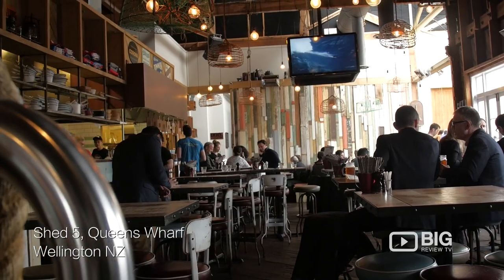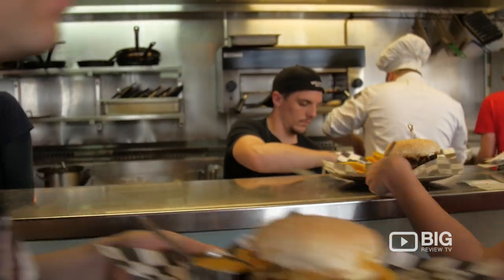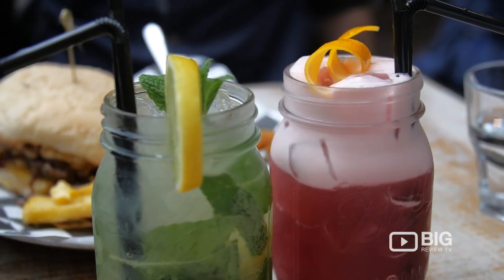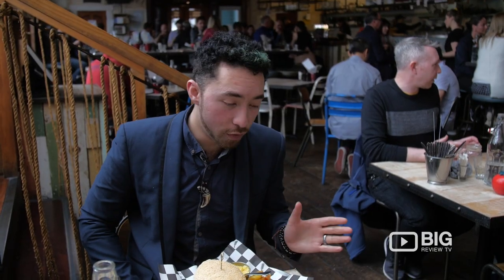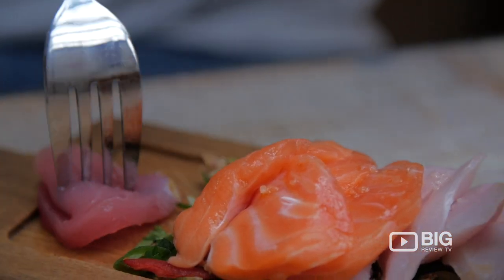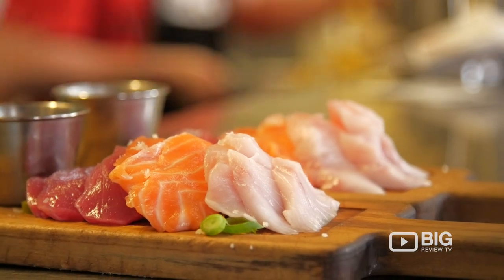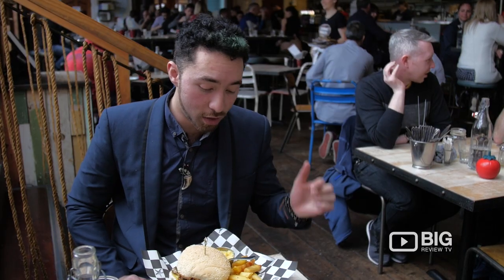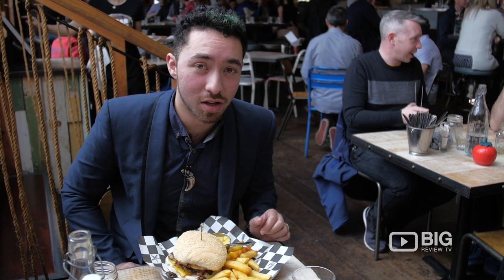Crab Shack Seafood Restaurant in Wellington NZ serving Burger and Crab Pot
Crab Shack
Queens Wharf Wellington New Zealand 6011

Crab Shack specialise in seafood with a special emphasis on crab yet including other fabulous meals.